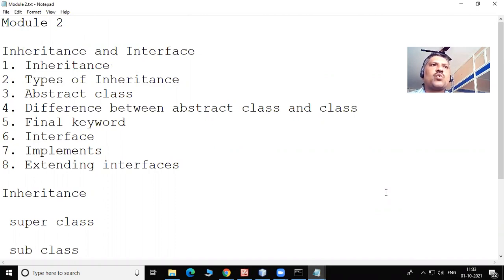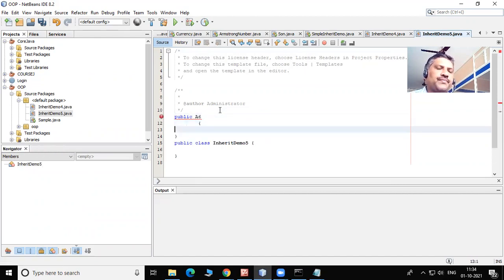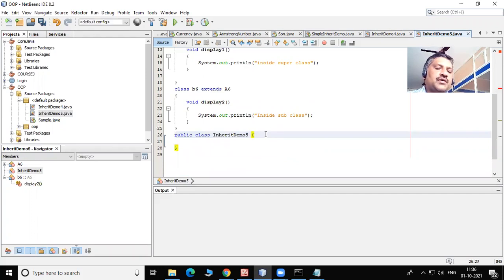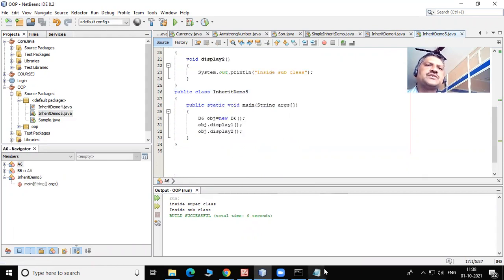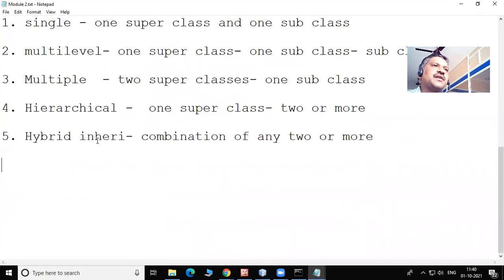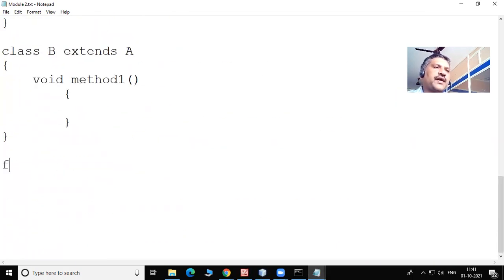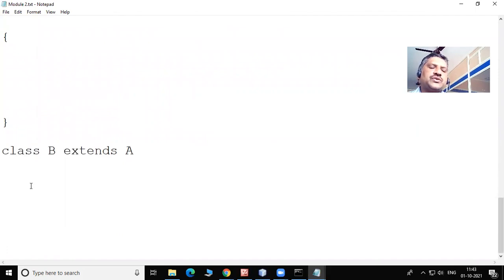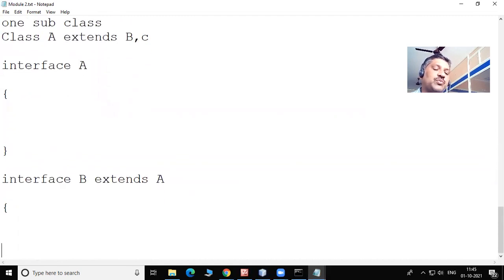Java Module 2 Inheritance and Interface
Inheritance and Interface